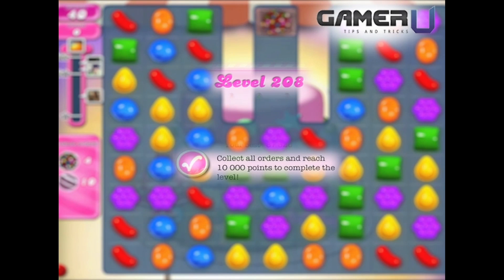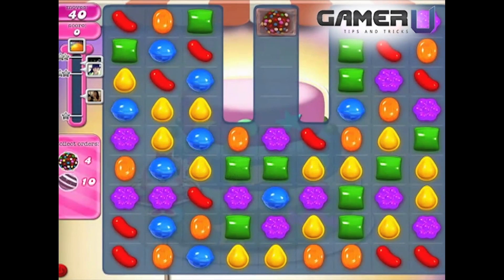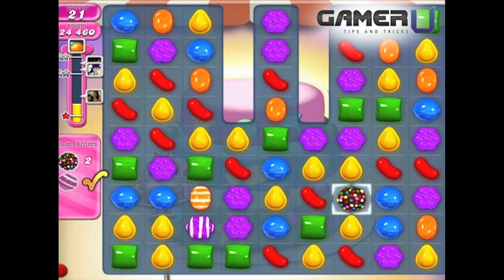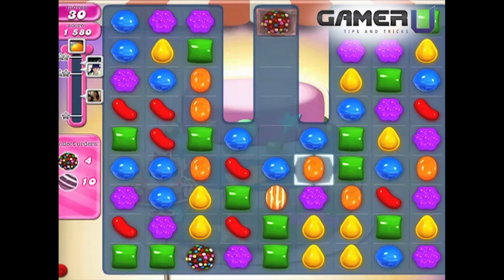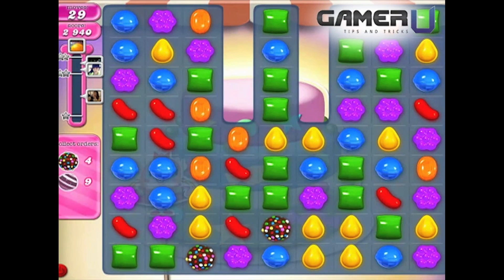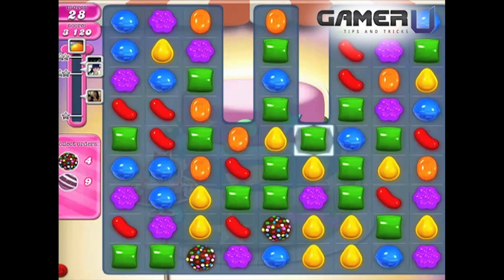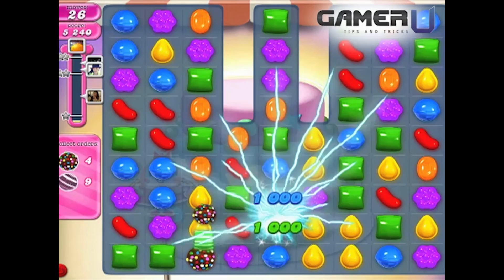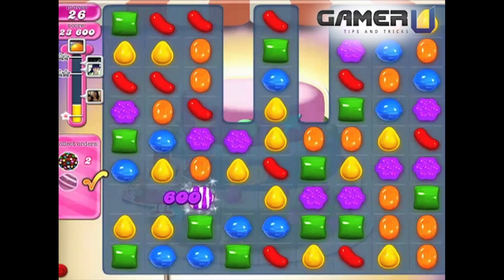Candy Crush Saga - How to Pass Level 208 (with commentary)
Want to learn more Candy Crush Saga tips and tricks? Come check out and watch all our tips videos!

Welcome to GamerU Candy Crush Tips and Tricks Level 208. To pass Level 208, you must collect 4 Color Bombs and 10 Striped Candies and reach 10,000 points within 40 moves. Here are 4 tips to help you pass Level 208: - Tip 1: always choose to create Color Bomb instead of Striped Candy. It’s easier to make a Color Bomb in rows 5 through 9. - Tip 2: there is one free Color Bomb covered by marmalade. Use Super Candy to clear it. Save it until you need to change the order of the board! - Tip 3: create a Cascade Reaction by clearing candies in the bottom row. This will help you to generate beneficial moves later. - Tip 4: try to combine Color Bomb with Striped Candy, because they will turn all same-type candies into new active Striped Candies. This will allow you to breeze through this level without trying to create and activate all 10 Striped Candies! That’s it and good luck!!